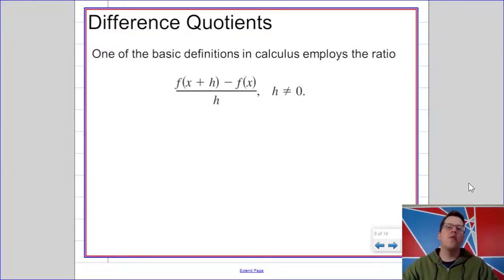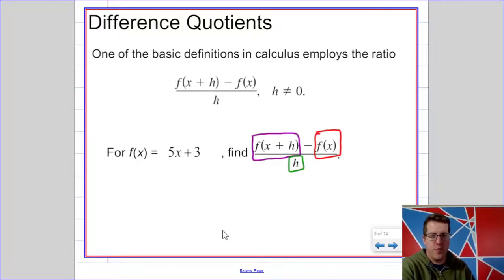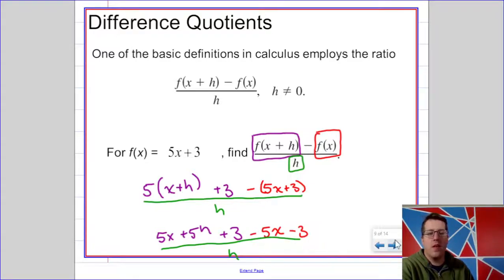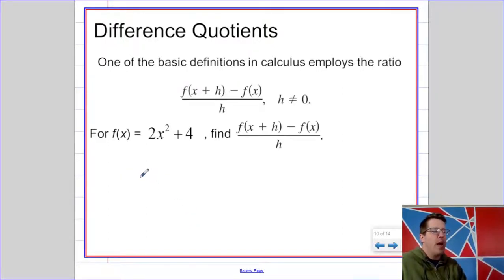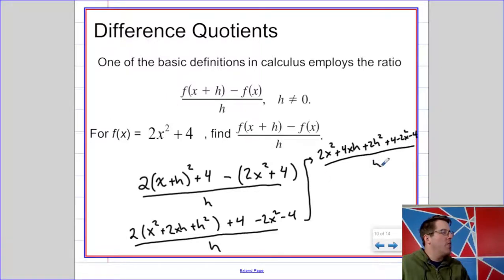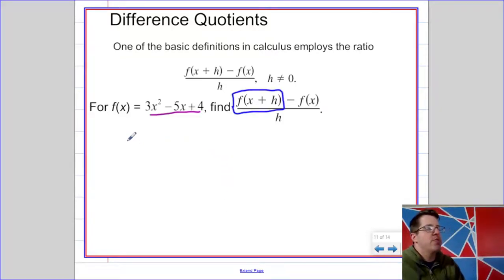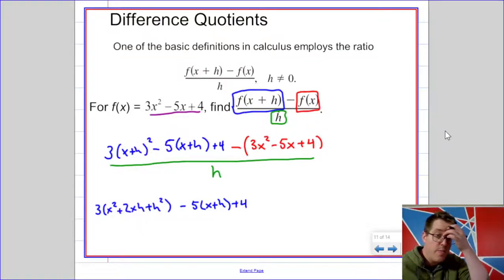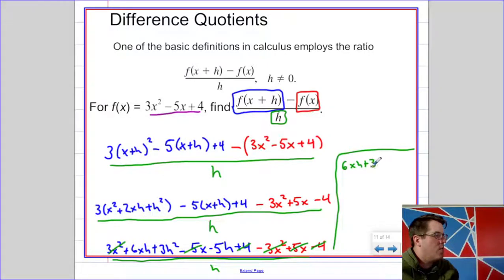Algebra 2 Difference Quotient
A quick video about the Difference Quotient